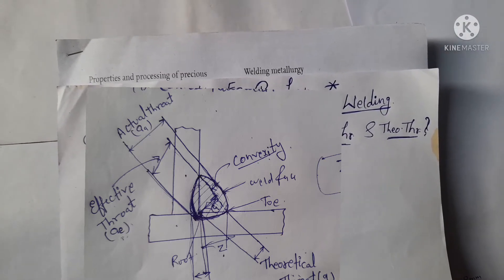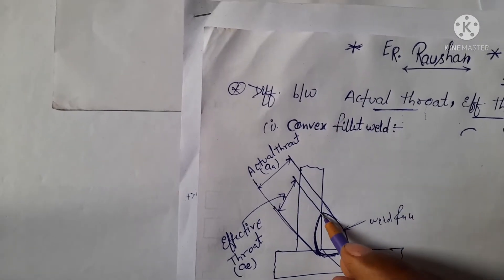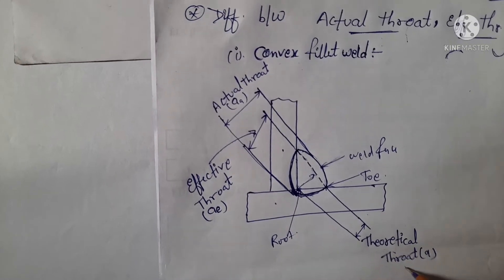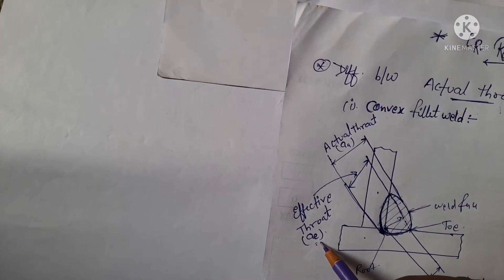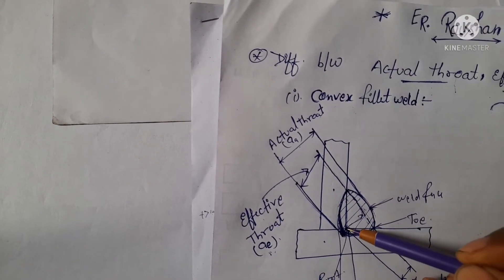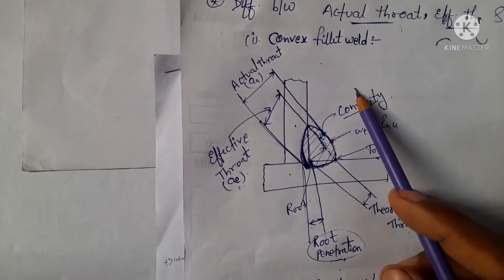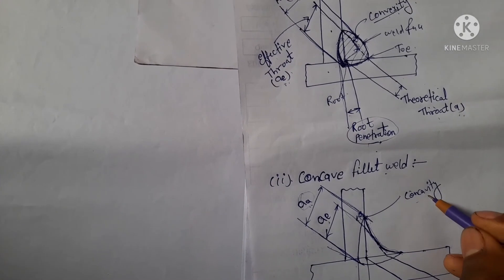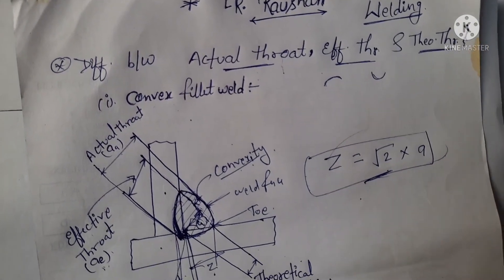Key difference between Actual Throat, Effective Throat and Theoretical Throat. by Er.Raushan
Key difference between Actual Throat, Effective Throat and Theoretical Throat.
For derivation see my video play list on welding .

                 by Er.Raushan